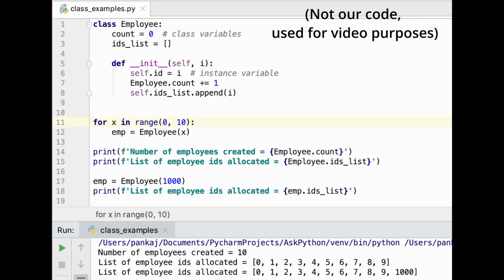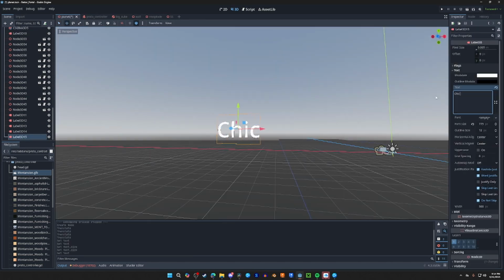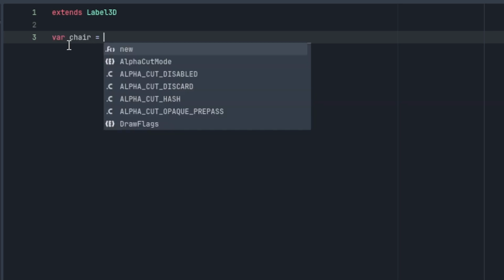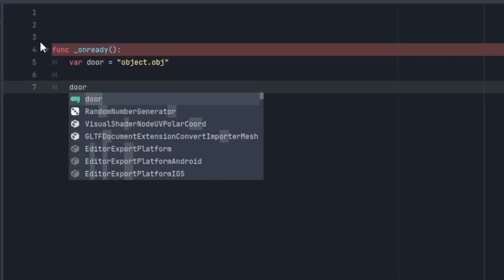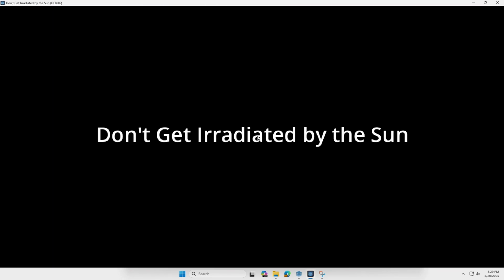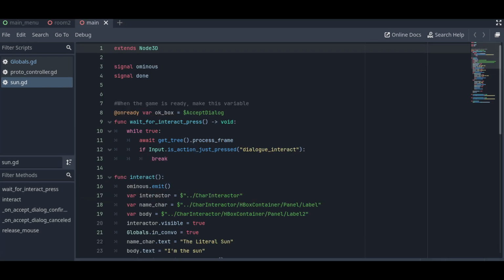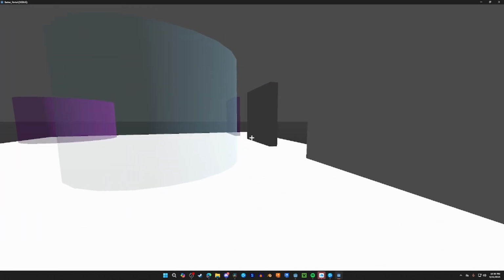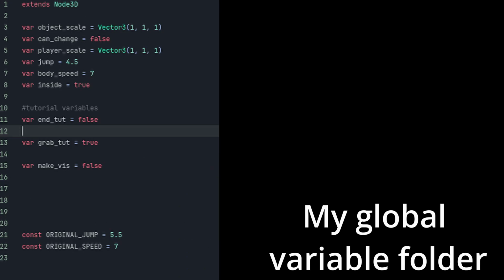A video I made for computer science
This was a video a friend and I made for our computer science final. The assignment to create a combined project in Python. However, since my friend and I were a little more advanced in programming, we created two independent projects in a game engine we had both wanted to learn: Godot.

Due to this, we had to not only explain our projects, but also what Godot was to a group of people who barely knew how to use VS Code, due to our school teaching with a fairly dumb program called Tech Smart.

Ik that certain things in the video were explained kinda poorly - like Godot's class system. Saying that nodes were basically classes was the easiest way I thought to teach other people though :-|

Finally, I'm sure you're wondering: why is it just a VSauce video? I have no clue.